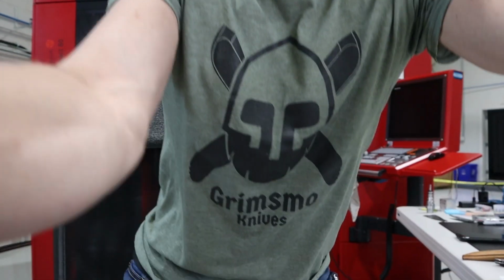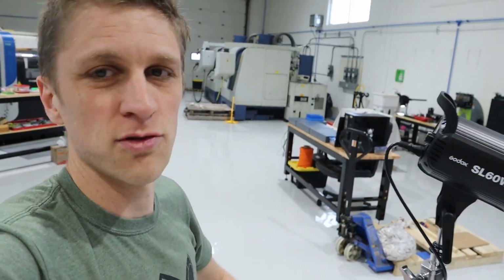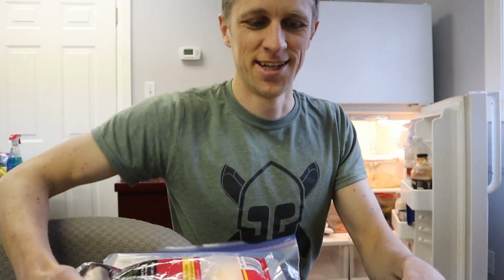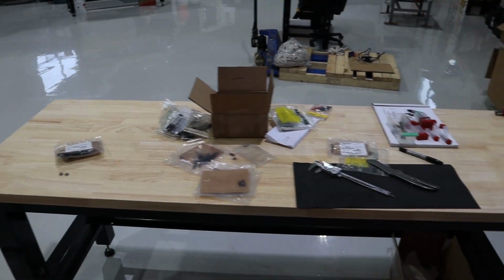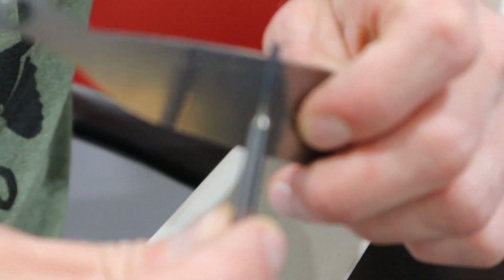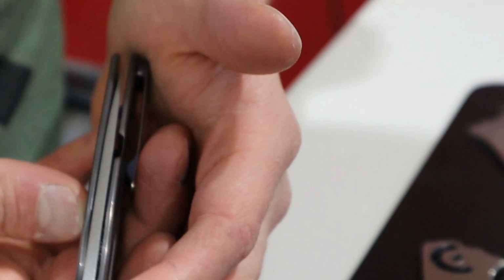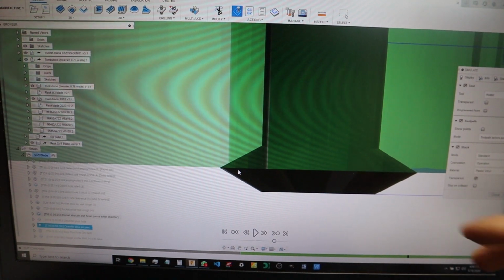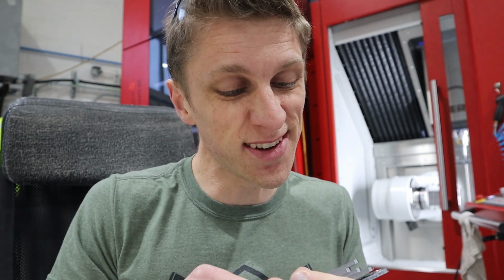We Made 5 Rask Blades! - Quarantined Shop Life 29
Full conversation with John & Titan can be found here!

Gear we use:
Sony A7iii

Fan-Made Intro from: @zblade_open (Martin from Slovakia, thank you!)